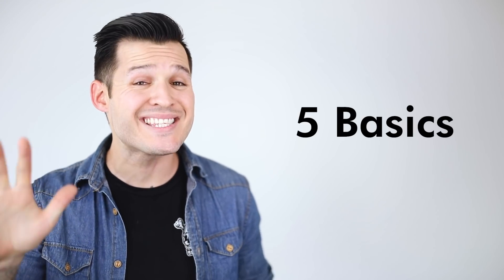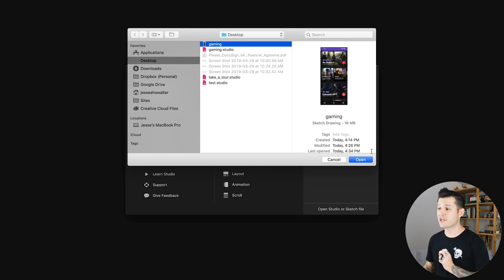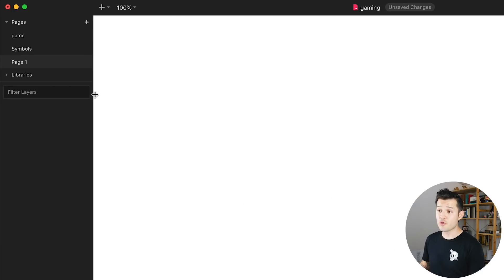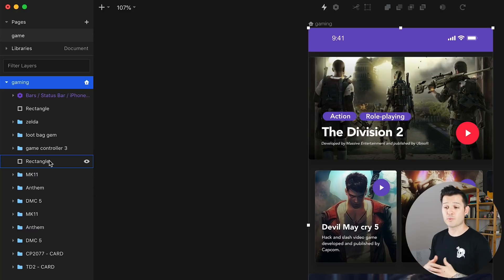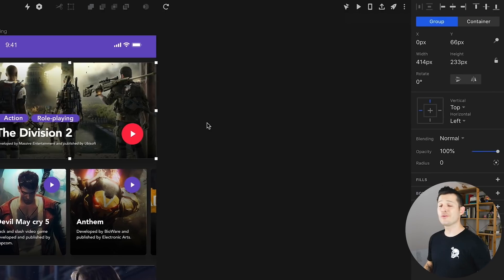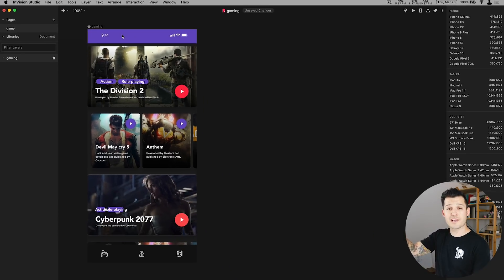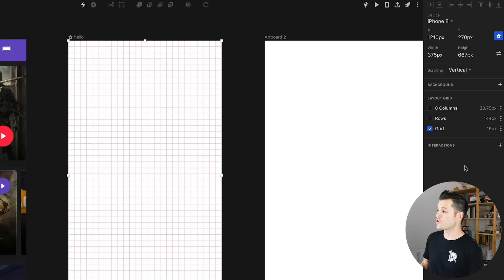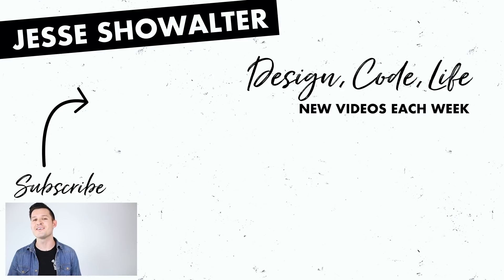Intro to Invision Studio | Beginners guide to Invision Studio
Invision Studio combines design, prototyping, and collaboration into one harmonious workflow. In this video, I cover the 5 basics things you need to know to get up and running with Invision Studio.

Because a design artifact is only part of the overall design process, Studio also acts as the source of truth for design teams to ensure that every artifact, every conversation, and every person on the project is always up to speed.

In this video, I cover all the basics you would need to know you start using Invision Studio today in your professional design work. By the time you're done watching the video, you should be able to download the program, install, start making amazing things, and wonder why you ever waited to make the switch.

In this video I cover:
1. Importing from sketch
- importing

2. A brief tour of the UI
- canvas
- left panel (layers, components, etc...)
- Inspector Panel
- Top options

3. Artboards
- artboard sizes
- setting home for prototypes
- Pages vs Artboards

4. Layouts & Grids
- columns
- Rows
- grids

5. Adding Shapes
- snapping
- sizes
- hotkeys

I know it sounds like a lot, but stick with me and hopefully, you'll learn everything you need to know to start making amazing designs in Invision Studio.